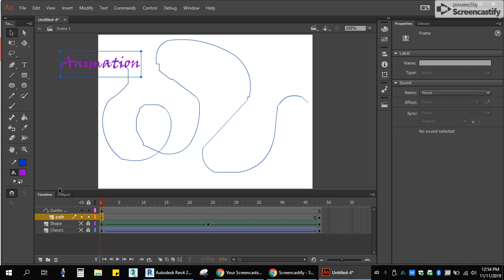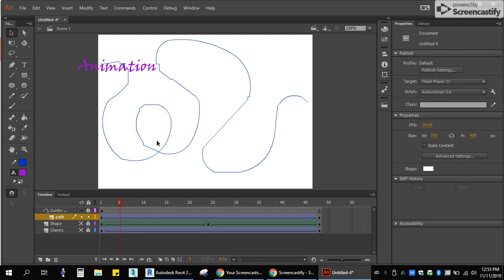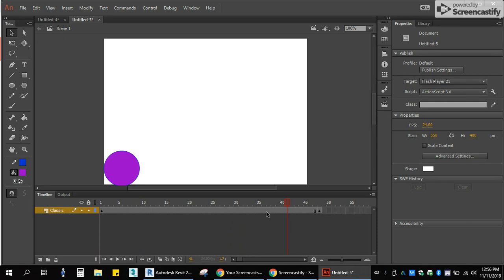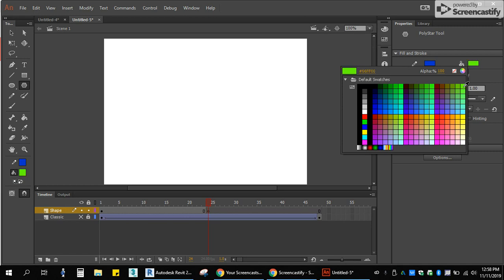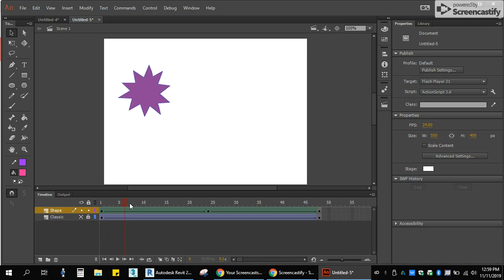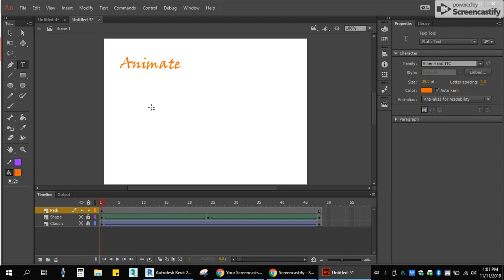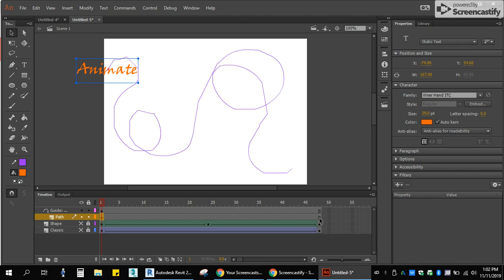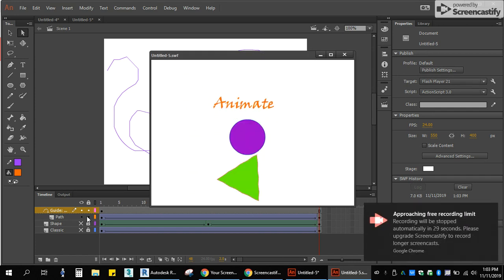Tweens pt 1 Classic, Shape, and Classic Motion Guide